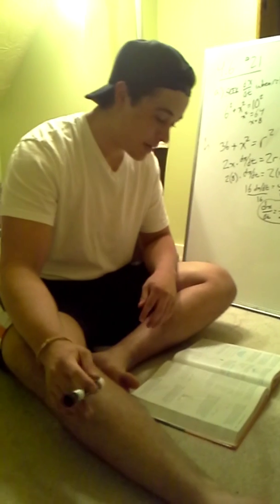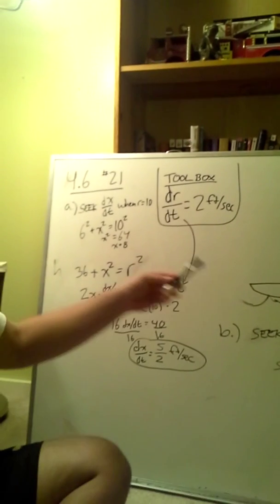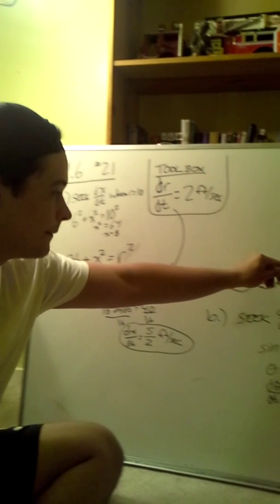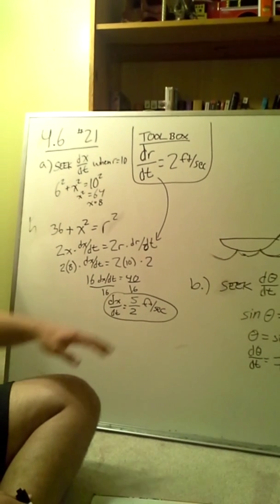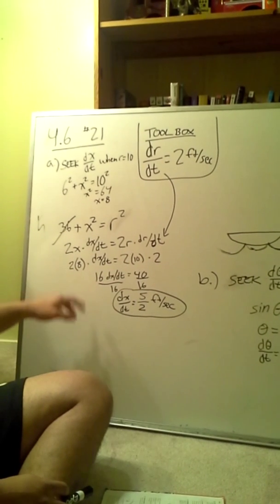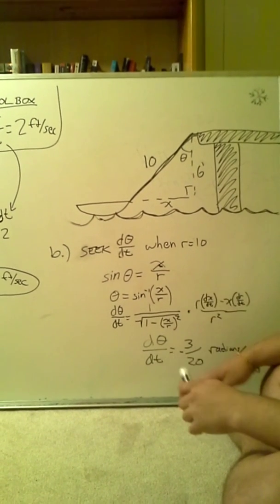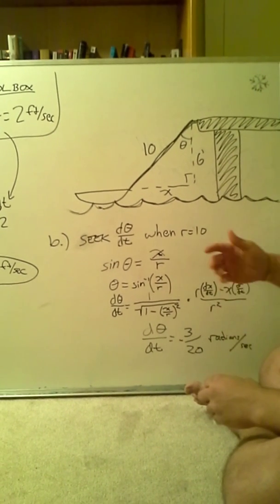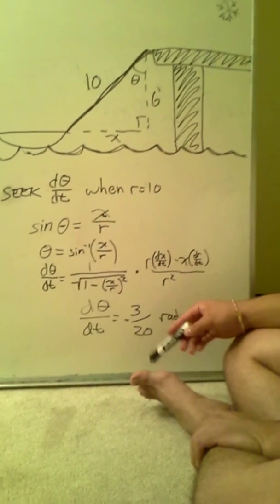Emory Butcheck. Section 4.6 #21